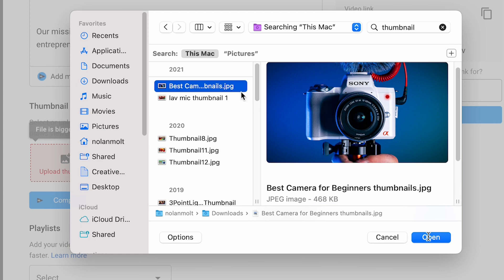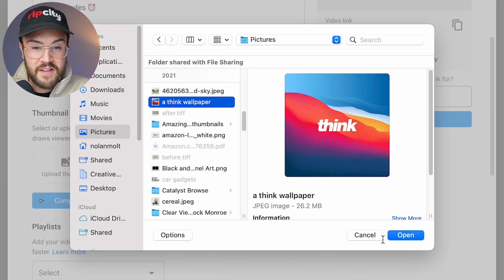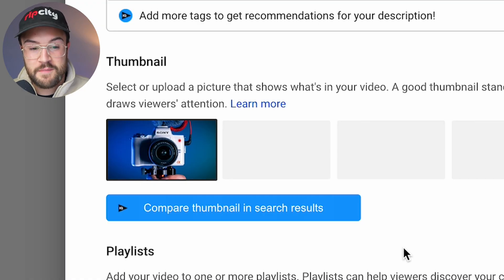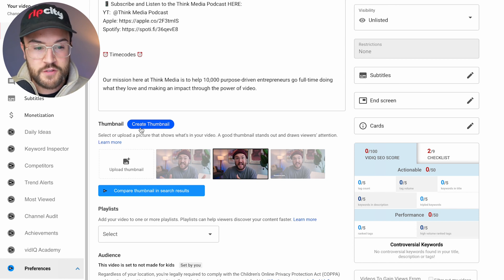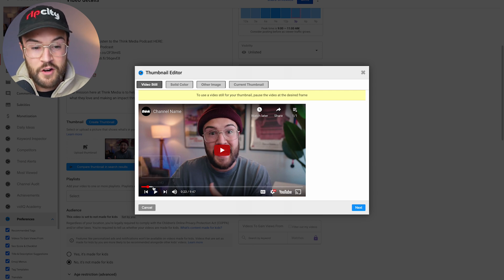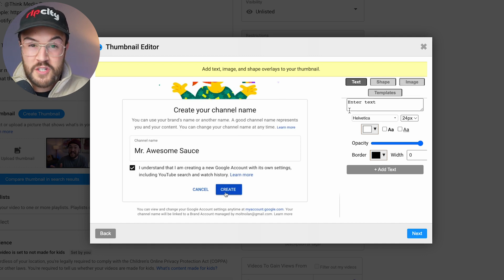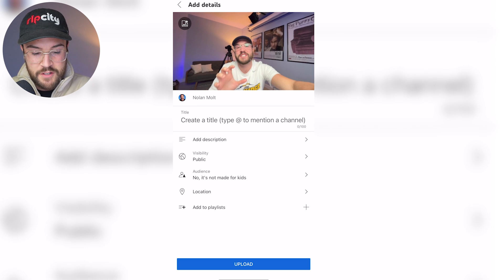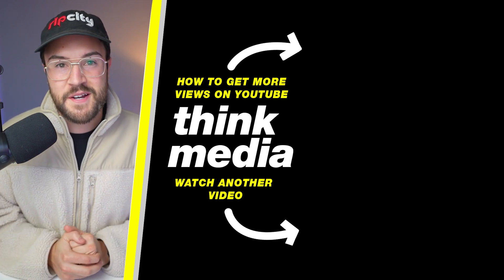How to Add Custom Thumbnails for YouTube Videos (Beginners Tutorial)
Uploading a Custom Thumbnail to Youtube Can Be Done Multiple Different Ways & in This Video Nolan Is Going to Go Over All of Them! Watch our FREE YouTube Masterclass to GROW your channel in 2023

📒 Show Notes  📒

⏰ Timecodes ⏰
0:00 - How to Upload a Custom Thumbnail on Youtube?
0:18 - First Way to Upload a Custom Youtube Thumbnail
1:07 - Second Way to Upload a Custom Youtube Thumbnail
2:50 - Third Way to Upload a Custom Youtube Thumbnail

About:
In this video, Nolan covers how to add a custom thumbnail to your youtube videos in 2022!